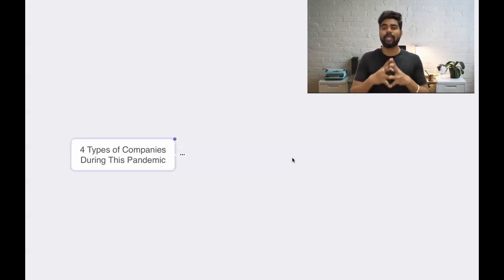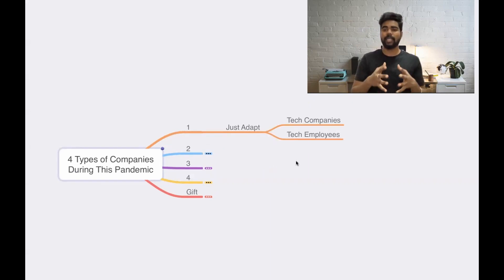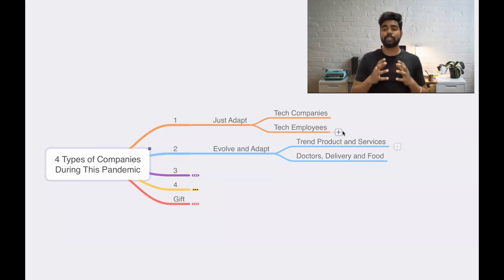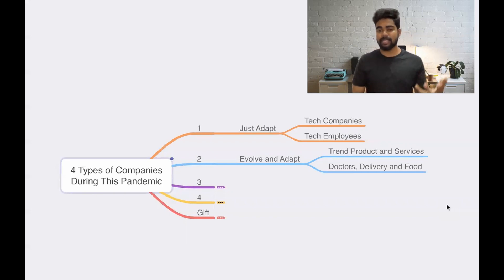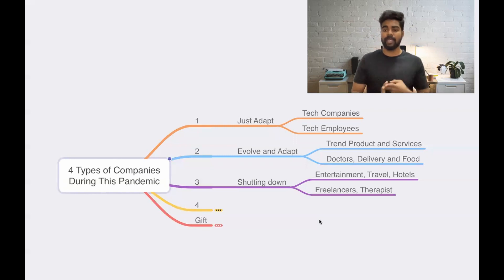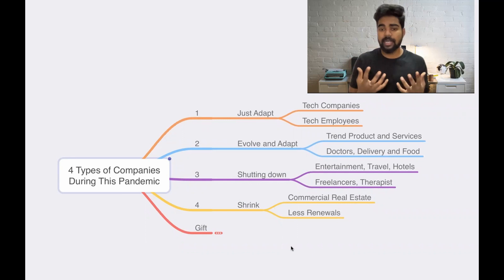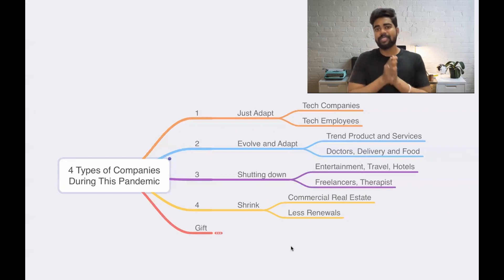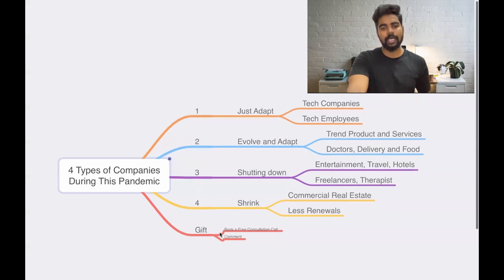4 Types of Companies to Work during this PANDEMIC | Corona Alert | Job Search Tips | Brandocx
Book a FREE CONSULTATION CALL - Comment "GIFTME"